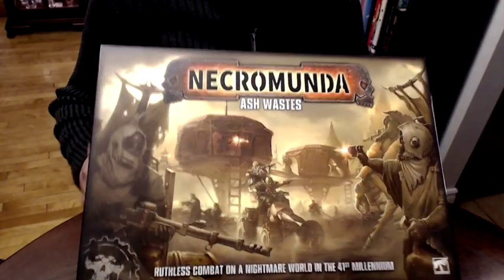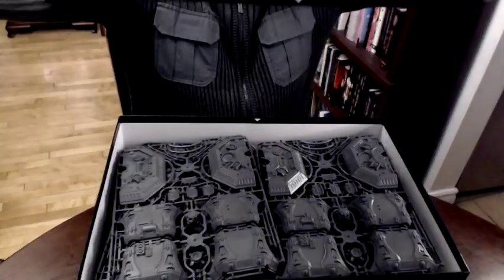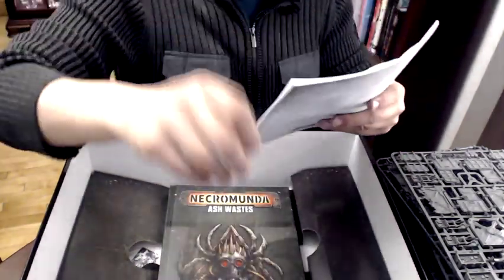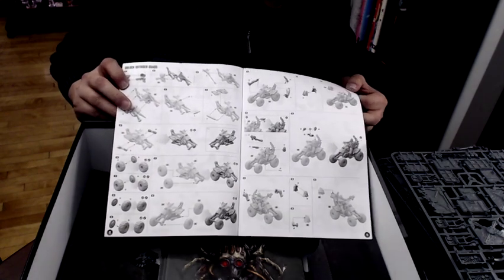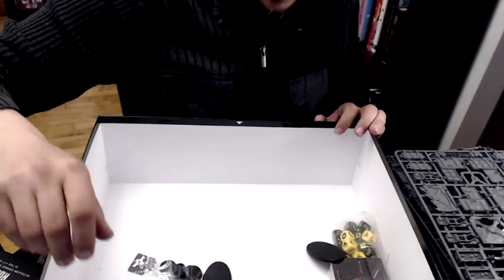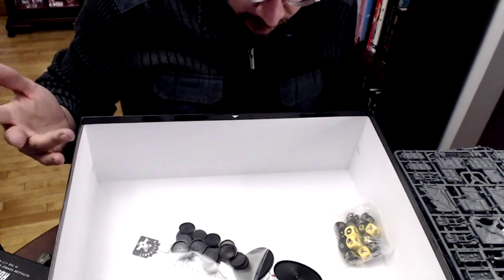Necromunda: Ash Wastes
Our unboxing of Necromunda: Ash Wastes. JF* isn't a Necromunda player, but this might be the release that gets him to paint his Delaques gang. Both Amy and JF show off a couple of figs from the box they painted, so stick to the end (or skip to the end, treat yourself).

*JF's audio isn't as clean as he wanted it, but it'll get better once he stops using the wrong microphone to record.